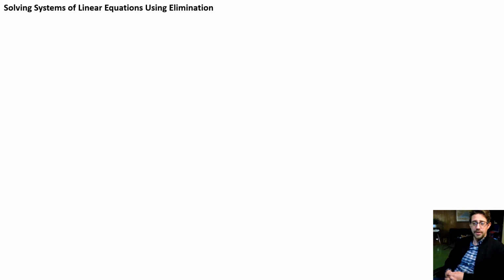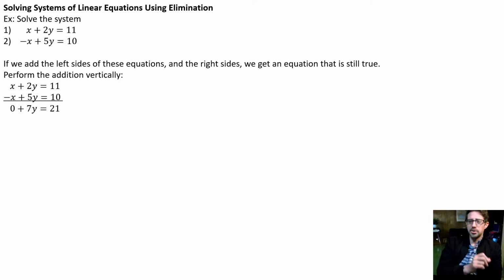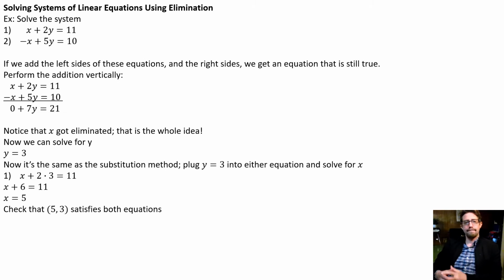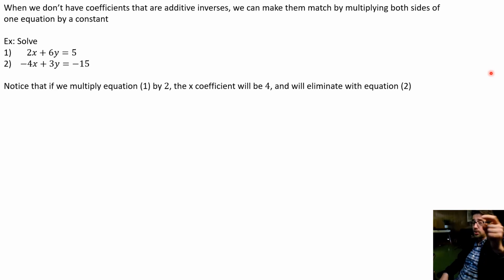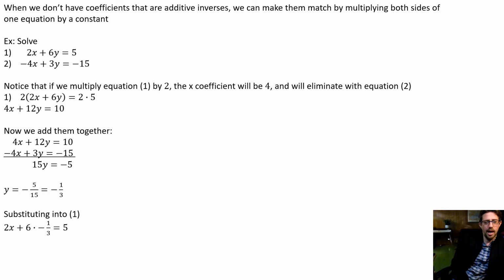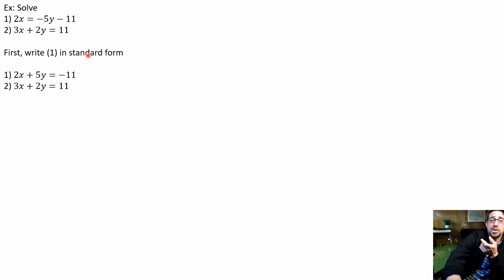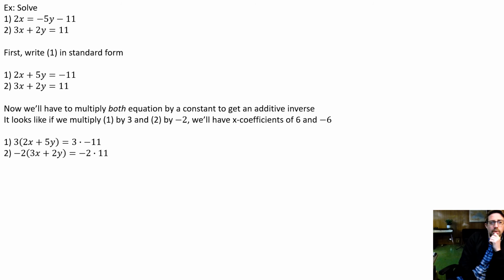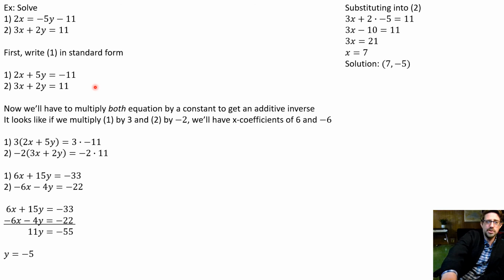4.3 Solving Systems of Linear Equations Using Elimination